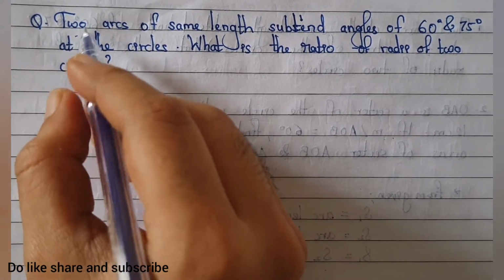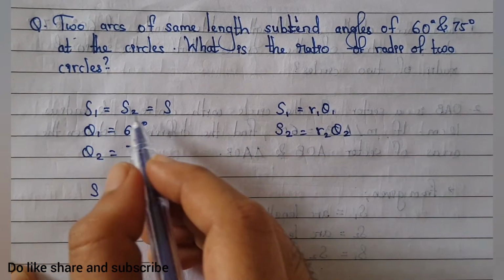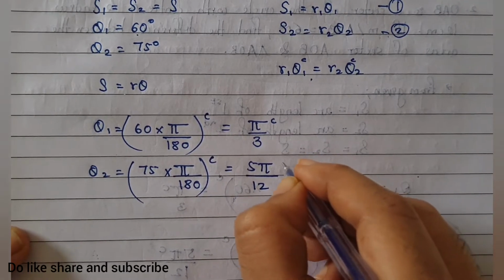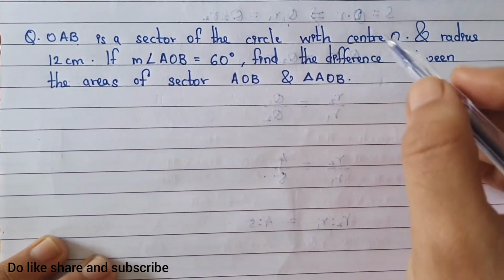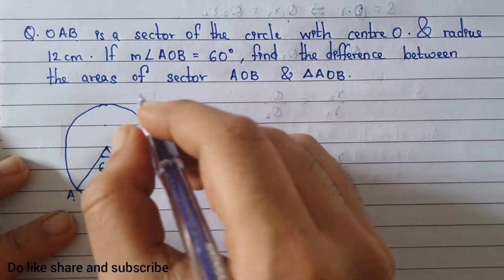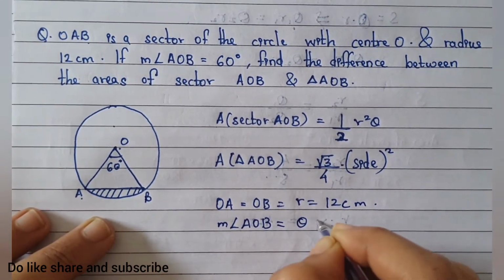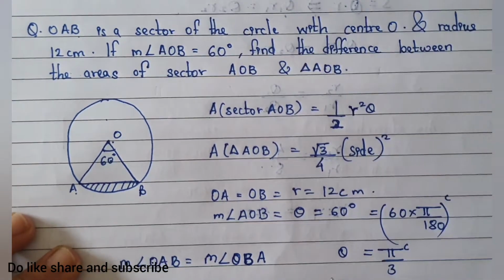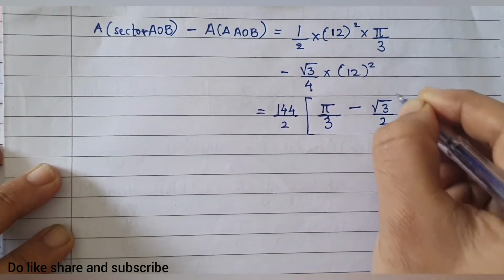Angle & it's measurement sum part 11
SUMS LECTURE SUMS PART 11
CLASS 11th
BASICS
SUMS OVERVIEW
convert the following radian to degree & vice. versa.

1.Two arc of same length subtend angles of 60deg & 75deg at the centers
   of the circles. What is the ratio of radii of two circles.

2.OAB is a sector of the circle with center O and radius 12cm.
    If m∠ AOB = 60deg, find the difference between the areas of sector
    AOB & ΔAOB.

TOPICS COVERED:
BASIC UNDERSTANDING OF ANGLE AND IT'S MEASUREMENT
Conversion factor from radian to degree explanation
Arc length